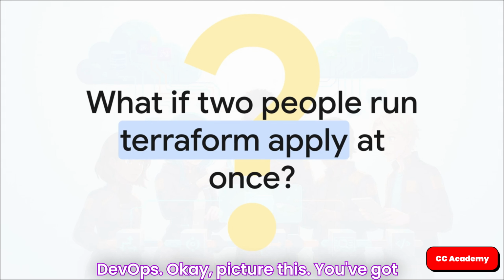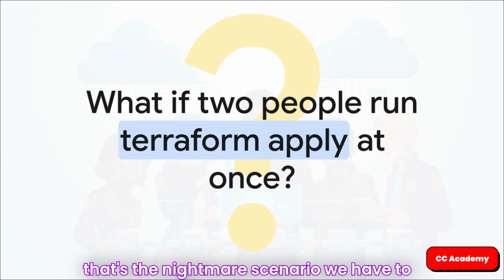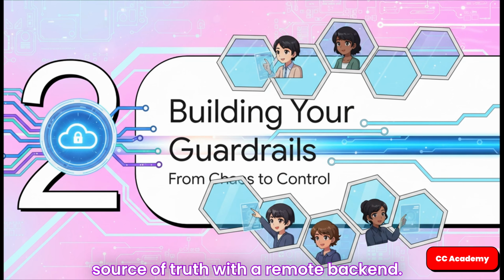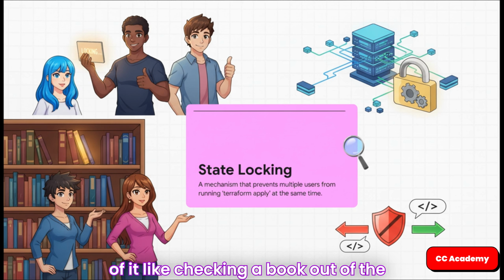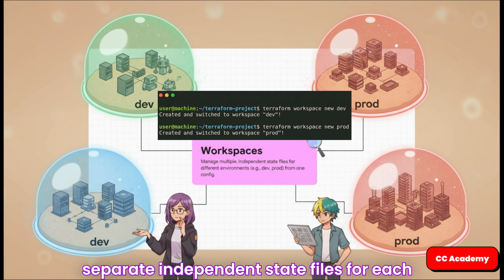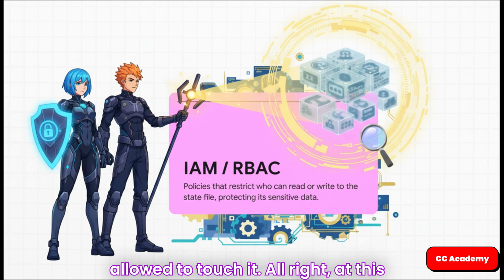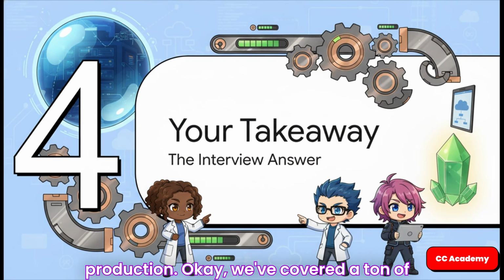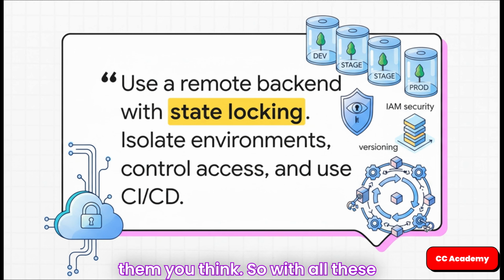How to Manage Terraform State in a Team Environment | DevOps Interview Guide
Managing Terraform state is one of the most common and important DevOps interview topics. In this video, you’ll learn how Terraform state works, why teams use remote backends, and how features like state locking, versioning, IAM/RBAC, and CI/CD pipelines help maintain a secure and collaborative infrastructure workflow.

🔹 What is Terraform state?
🔹 Why local state is dangerous in teams
🔹 Remote state backends (Terraform Cloud, S3, Azure, GCS)
🔹 State locking to avoid conflicts
🔹 Environment separation (dev/qa/prod)
🔹 Access control & sensitive data security
🔹 State versioning & rollback

If you’re preparing for a Terraform or DevOps interview, this video will help you give a perfect, confident answer!